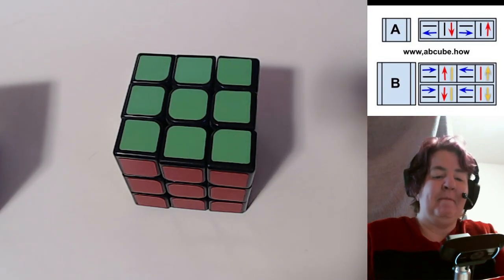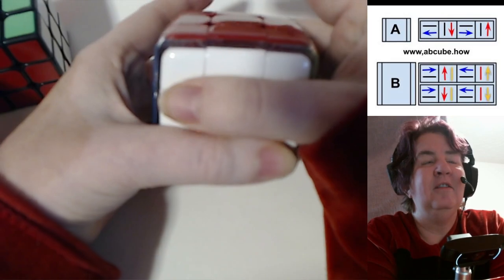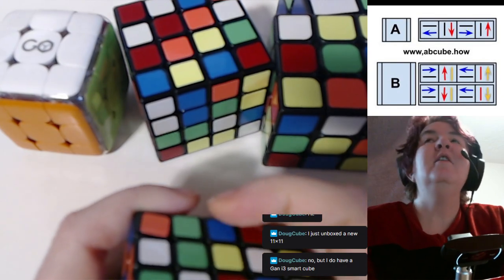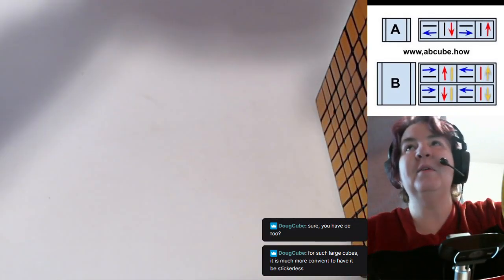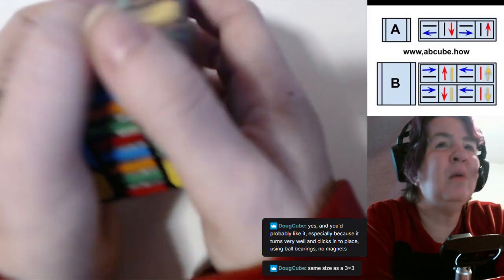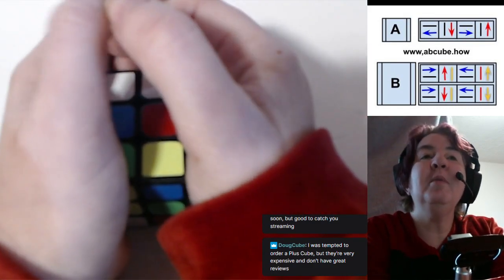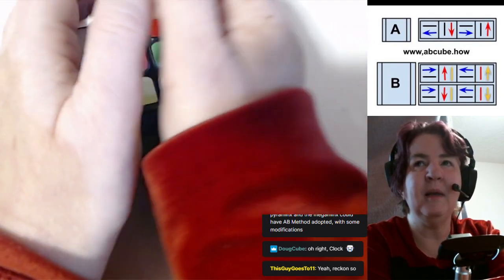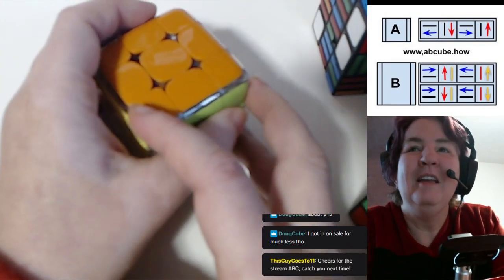ABCube Method Tutorial